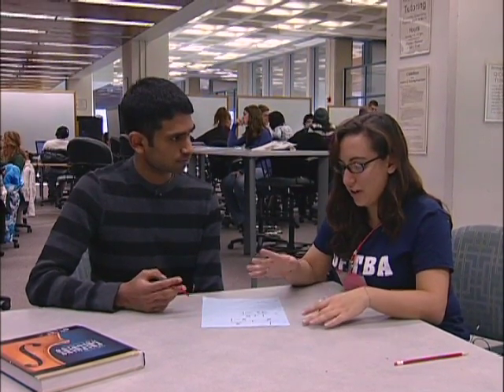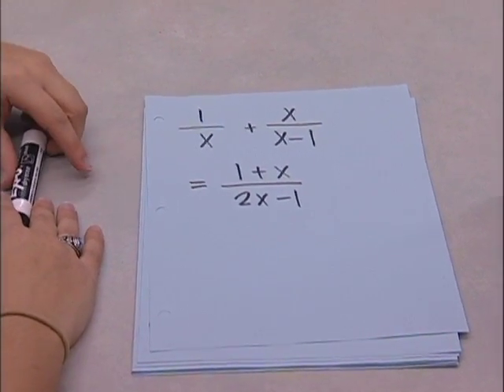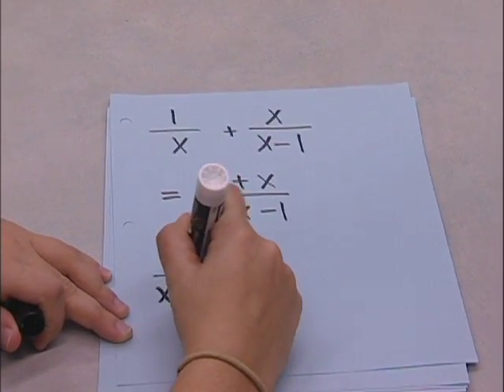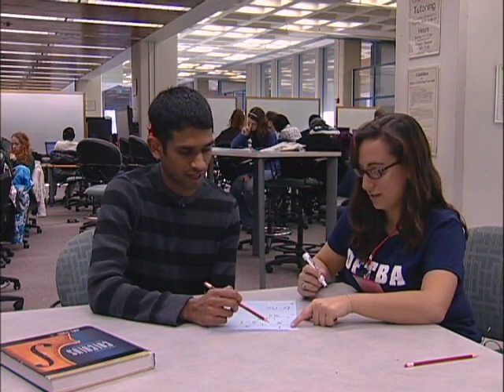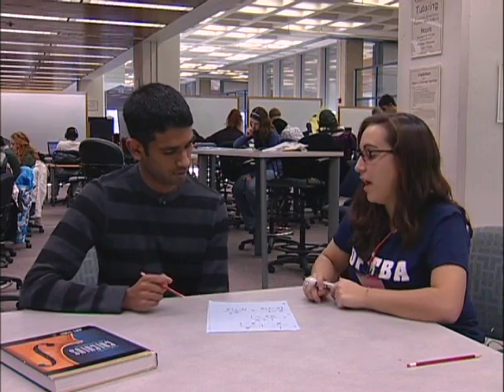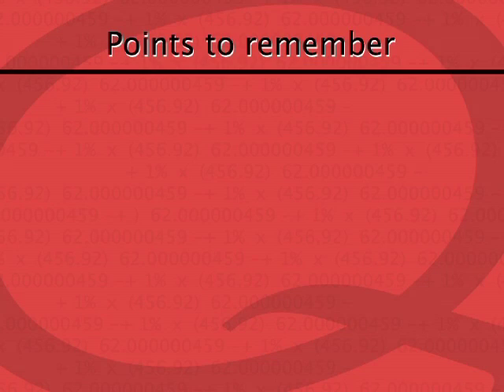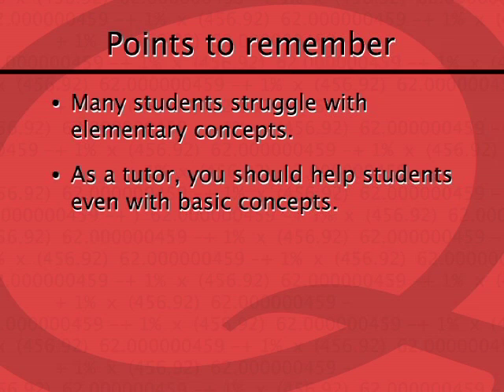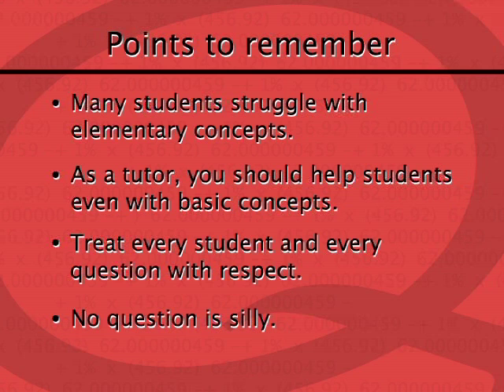Q Center tutor training: helping with fundamentals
As a Q Center tutor you are hired to help UConn students in their quantitative courses. Many students struggle with elementary concepts that prevent them from learning more advanced topics. Sometimes, students struggle with high-school level concepts, for example: basic algebraic manipulation skills. As a tutor, you should help students even with basic concepts, without making the student feel uncomfortable or inadequate. No question is silly - if the student doesn't know how to do it, we should be there to refresh their memory so that they can succeed in their courses